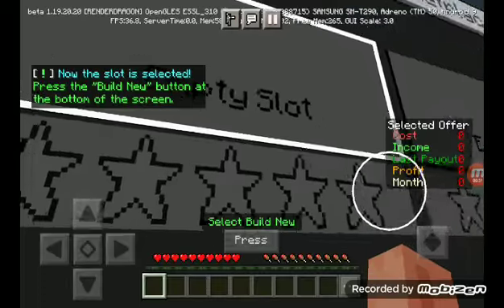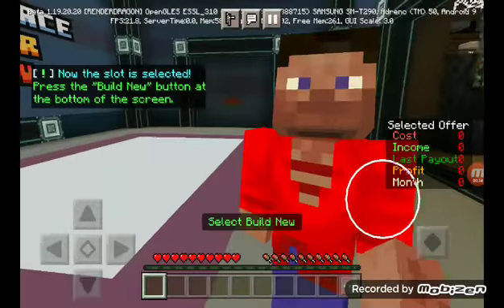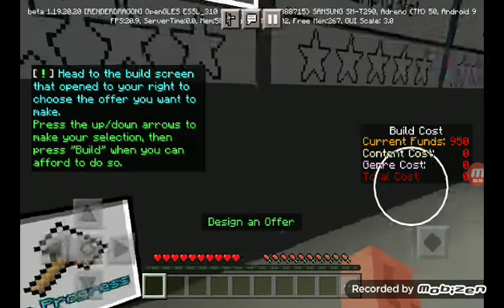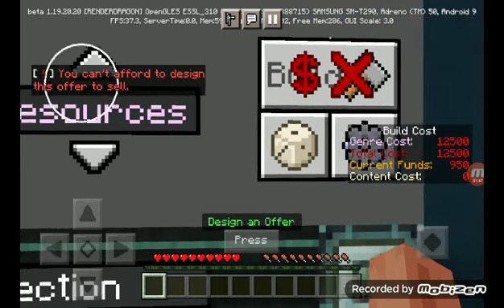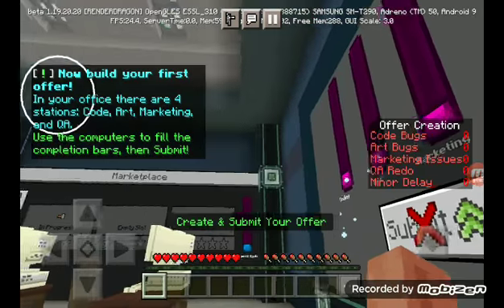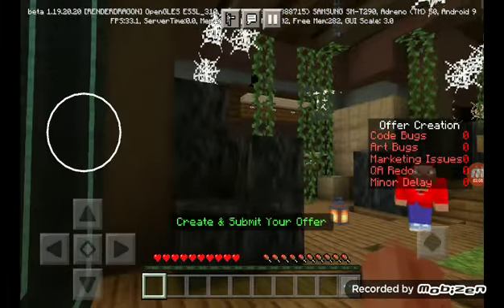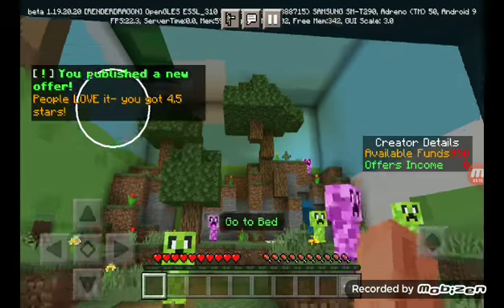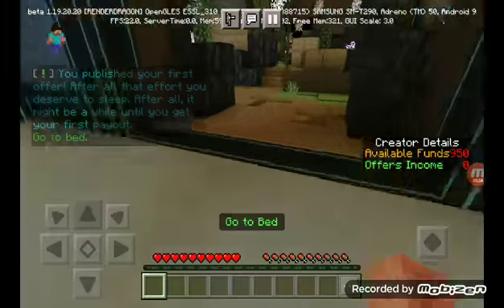Minecraft Tycoon Episode 2